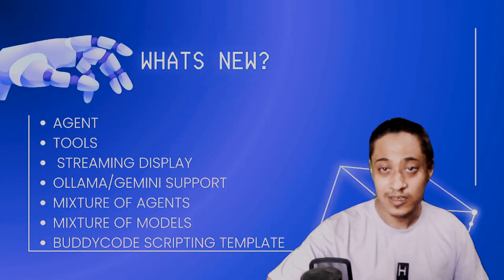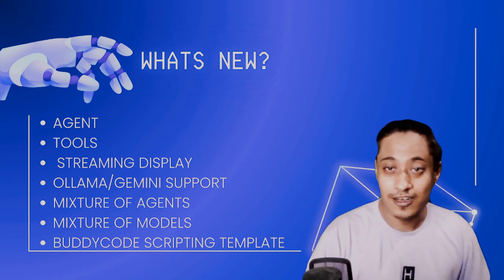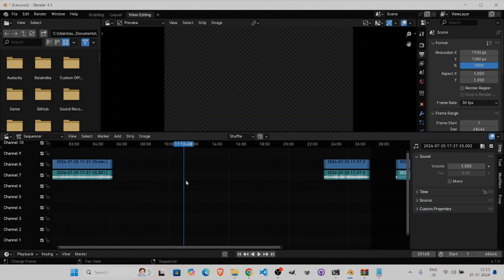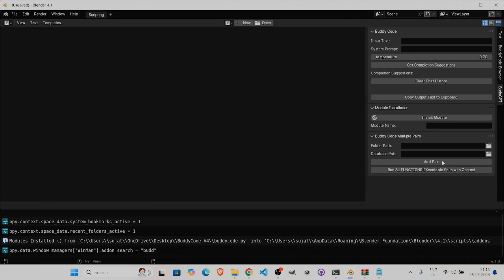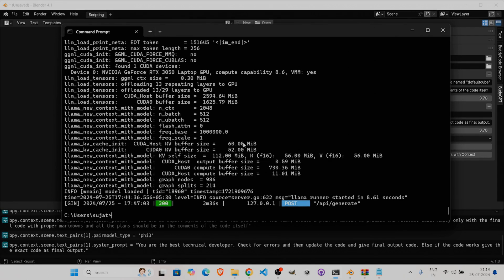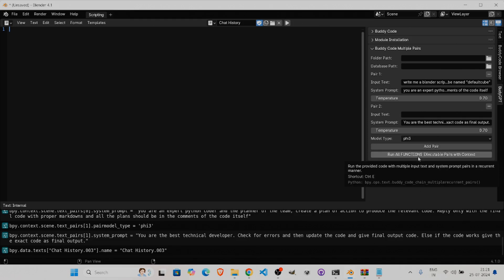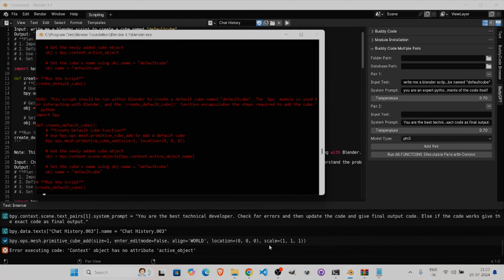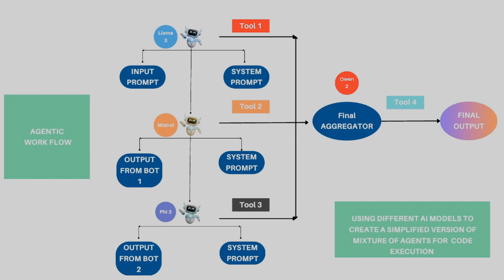Blender Addon - BUDDYCODE V4 - AGENT - Update and Tutorial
Introducing BuddyCode: Elevate Your Blender Coding Experience

Are you tired of juggling multiple tasks while coding in Blender? Say hello to BuddyCode – your ultimate coding companion designed to make your life easier and your workflow smoother.

What Sets BuddyCode Apart:

Seamless Integration: BuddyCode seamlessly integrates into your Blender workflow, providing a user-friendly interface directly within the Text Editor. Say goodbye to constant tab-switching and hello to uninterrupted coding sessions.

Effortless Organization: With BuddyCode, organizing your code files is a breeze. Navigate through your projects effortlessly with the built-in file browser, keeping your scripts tidy and accessible at all times.

Instant Code Generation: Need to create a new Python script? BuddyCode has you covered. Generate new files instantly with just a click, saving you time and hassle.

Smart Code Completion: Boost your productivity with BuddyCode's intelligent code completion. Receive context-aware suggestions powered by advanced AI models, helping you write code faster and more efficiently.

Visual Inspiration: Get inspired with BuddyCode's image processing feature. Incorporate visual cues into your coding process to spark new ideas and innovative solutions.

Effortless Sharing: Share code snippets seamlessly with the built-in clipboard functionality. Copy output text with a single click, streamlining collaboration and enhancing productivity.

LM Studio Integration:

BuddyCode harnesses the power of LM Studio (which is a completely free desktop app) for its advanced AI-driven features. LM Studio provides the underlying AI models required for BuddyCode's intelligent code completion.

Running Models Locally:

Enjoy hassle-free AI-powered code completion by running LM Studio models locally on your machine. BuddyCode makes it easy to configure the local endpoint URL provided by LM Studio, ensuring lightning-fast completion suggestions without the need for internet connectivity.

Experience the Difference with BuddyCode:

Unlock the full potential of Blender's Text Editor with BuddyCode by your side. Whether you're a seasoned developer or just starting out, BuddyCode is your go-to tool for smoother, more efficient coding sessions. Try BuddyCode today and take your Blender coding experience to new heights.